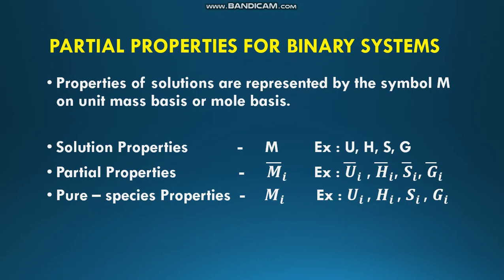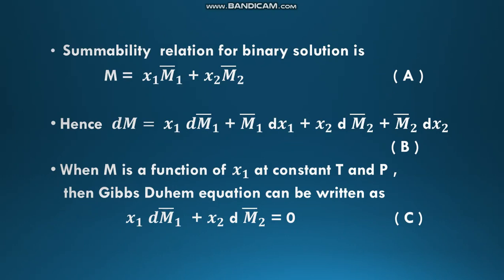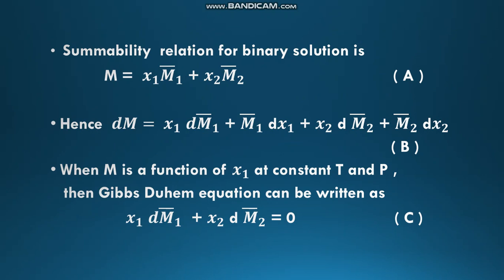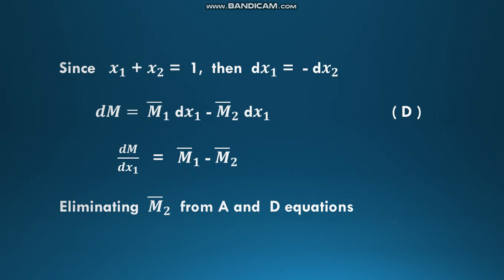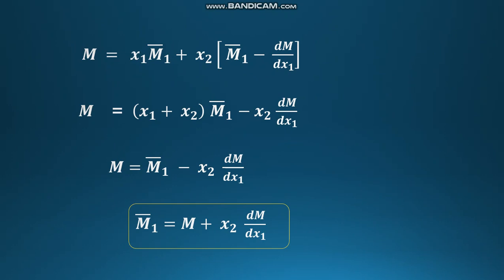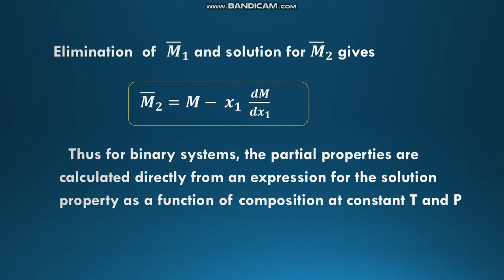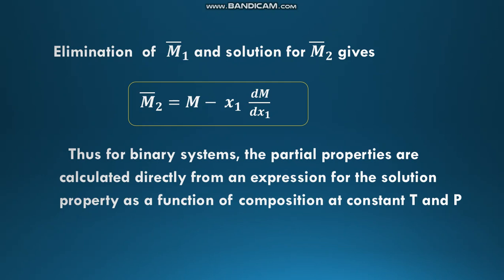PARTIAL PROPERTIES FOR BINARY SYSTEMS PPT - LECTURE 35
This video describes about partial properties for binary solutions and derives its equations.

Poornima